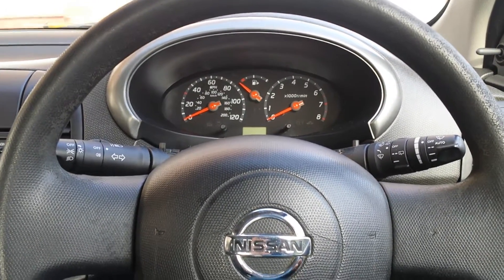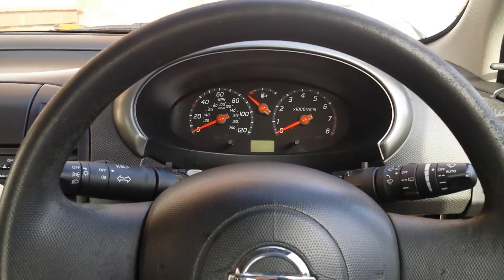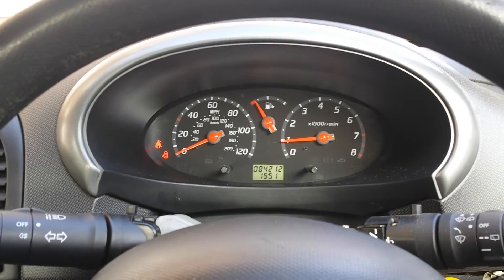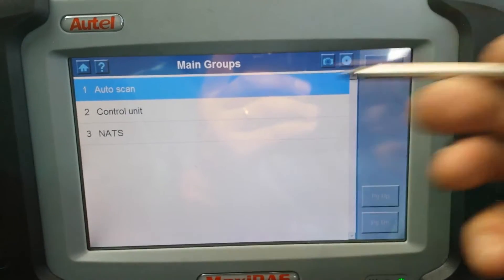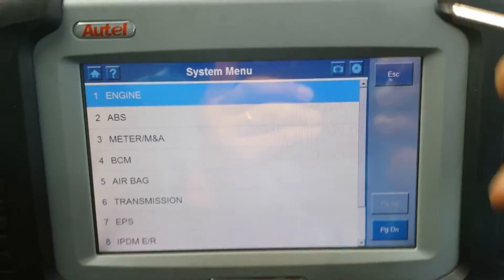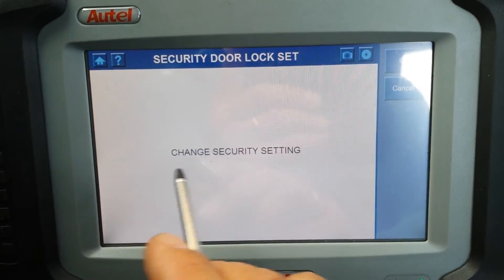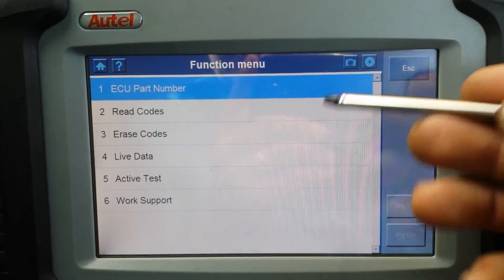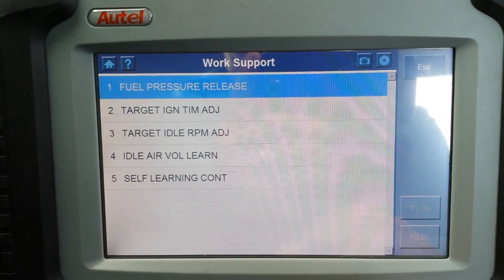DS708 on a Nissan Micra K12 2005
This video quick demonstrates what the scanner can do on the car above described.
Any questions please feel free.
I have also explained, in my case, how I have resolved the stalling problem, which is quite comon on this engines.